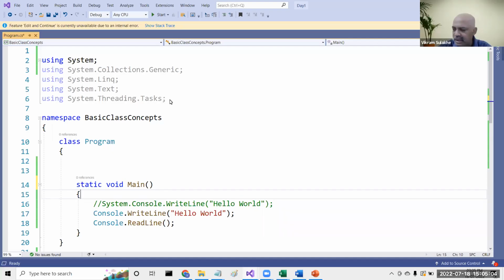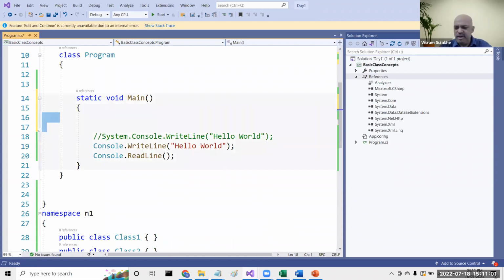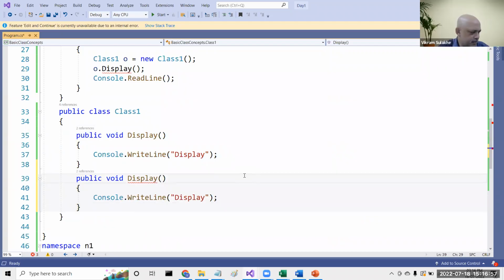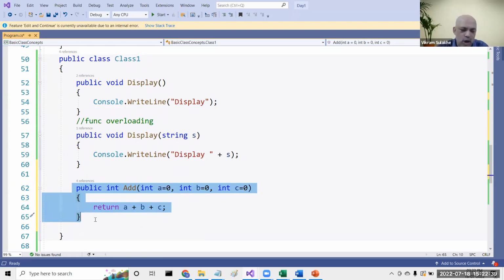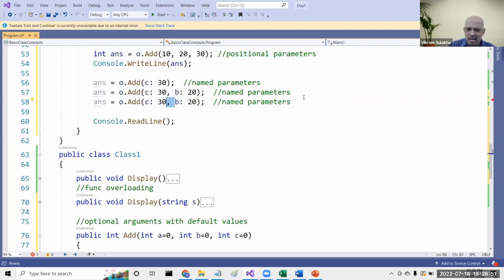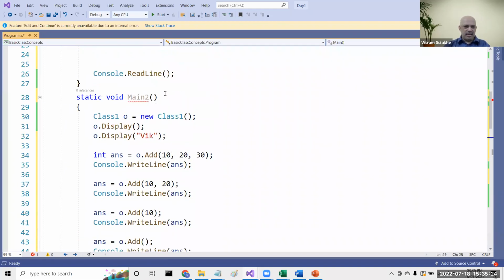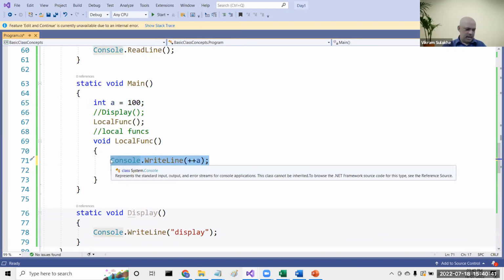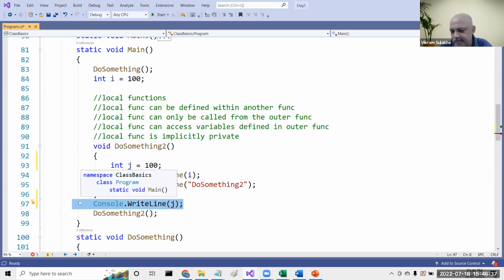02 - .NET (Dot Net) CDAC Module - CDAC Full Course - .NET Programming | Beginner to Advanced